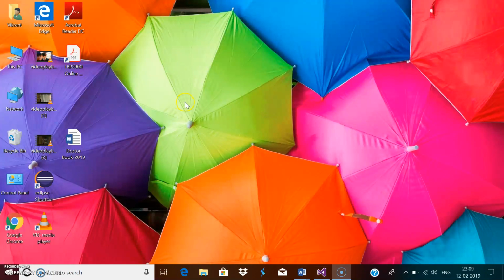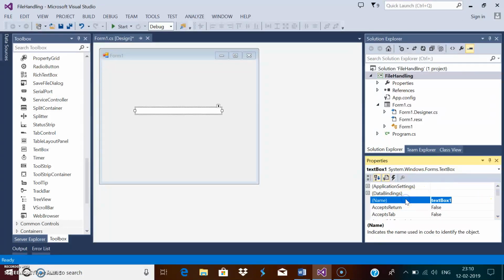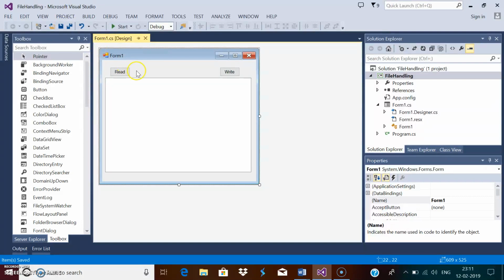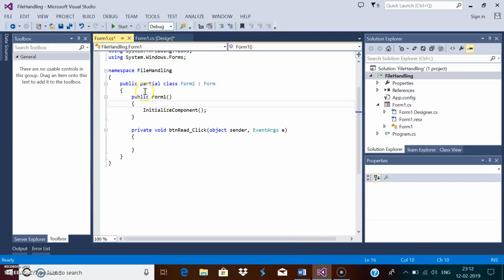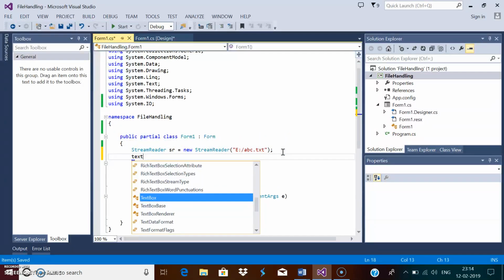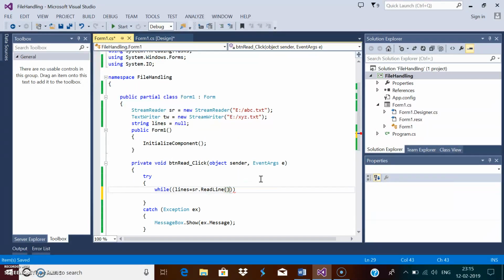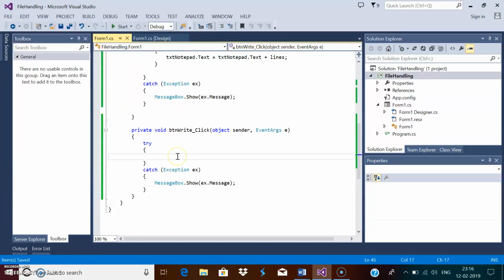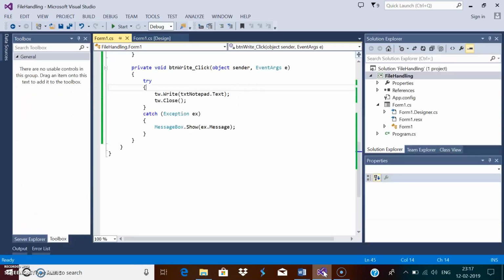File Handling in C#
File Handling operation such as read and write operations in C# has been performed